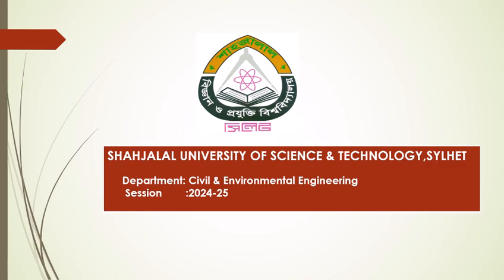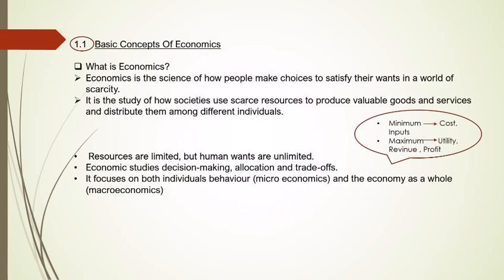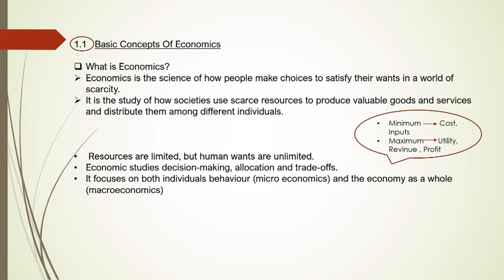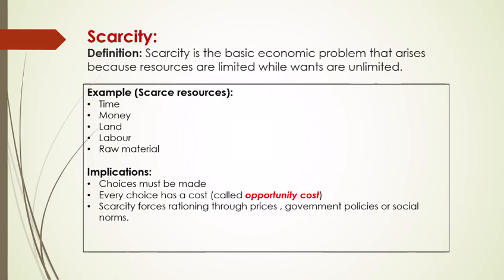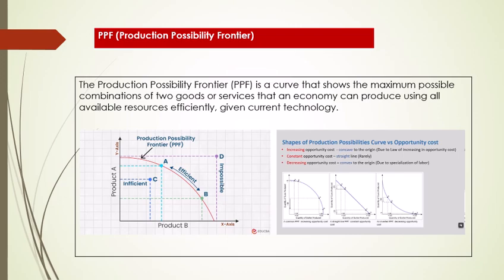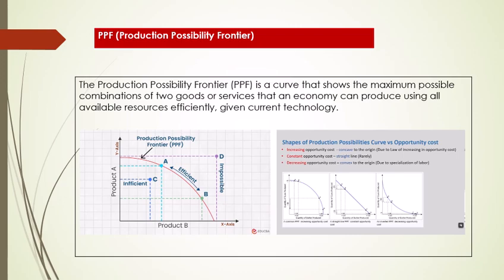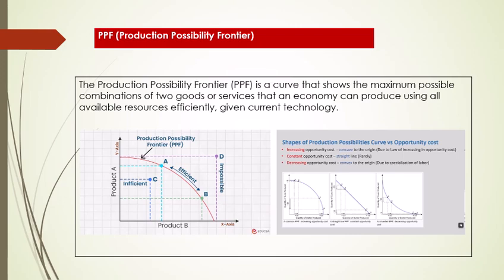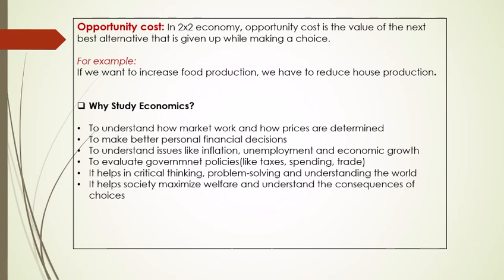Chapter -1(Demand Supply And Equilibrium) Topic:The Basic concept of economics.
In this lesson, we explore the Basic Concept of Economics, which is the foundation of the subject and a key part of the chapter Demand, Supply, and Equilibrium.

🔎 What you will learn in this video:
✔️ Definition of Economics – what it really means
✔️ The problem of Scarcity and why it exists
✔️ Production Possibility Frontier (PPF) – with efficient, inefficient, and unattainable points explained
✔️ The concept of Opportunity Cost with real-life examples
✔️ Why we study Economics and its importance in daily life & policy-making

Whether you are a student preparing for exams 📚 or someone curious about how economics works in real life 💡—this video will make the concepts simple and easy to understand.

✨ Chapters / Timestamps:
00:00 Introduction
01:00 Definition of Economics
02:15 Scarcity explained
04:00 Production Possibility Frontier (PPF)
06:30 Opportunity Cost
08:00 Why study Economics?
09:30 Conclusion